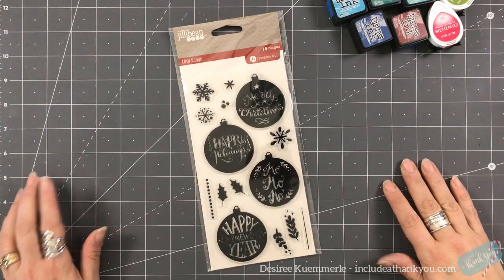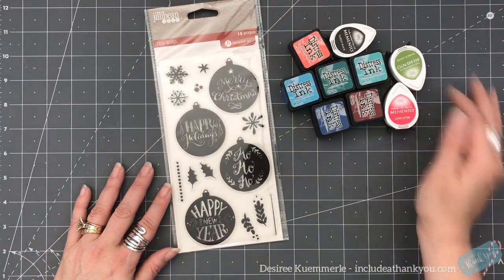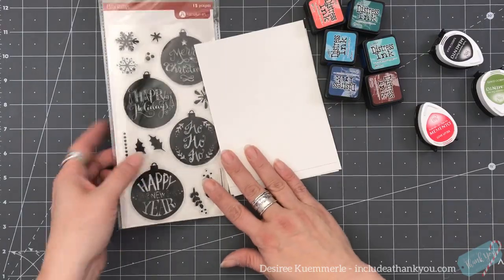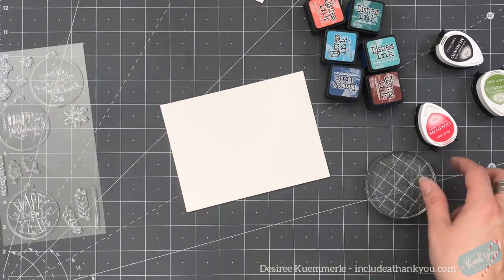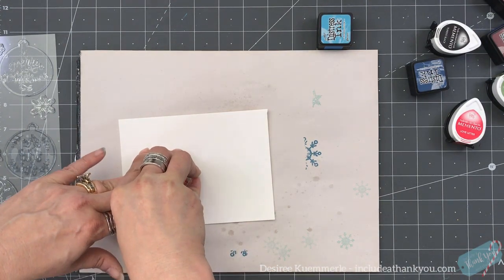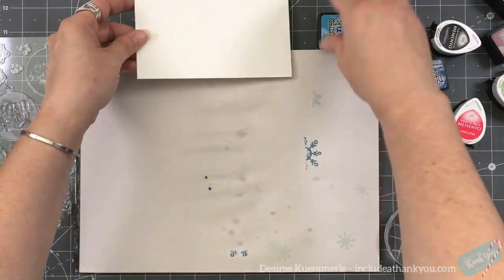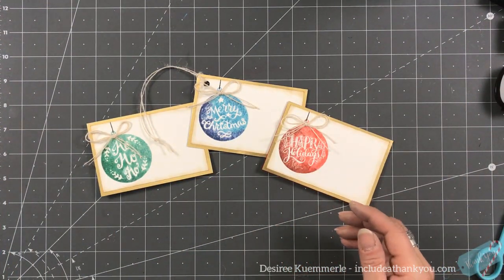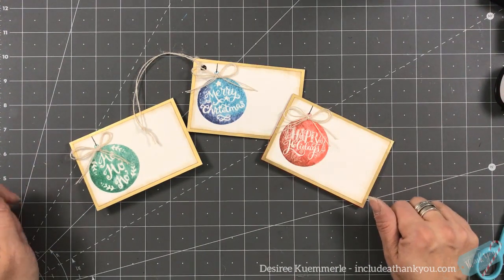2019 Christmas Series | Day 6 featuring Jillibean Soup Ornament Stamp Set! | Watercolor Stamping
Day 6 here for my 2019 Christmas Series and it is featuring Jillibean Soup Ornament Stamp Set!  Had fun creating the illusion of a watercolor look!

~Desiree

Desiree K.

Jillibean Soup – Ornament Stamp Set – NO LONGER AVAILABLE - SORRY
- Broken China – Chipped Sapphire – Pine Needles – Evergreen Bough – Aged Mahogany – Abandoned Coral – Vintage Photo